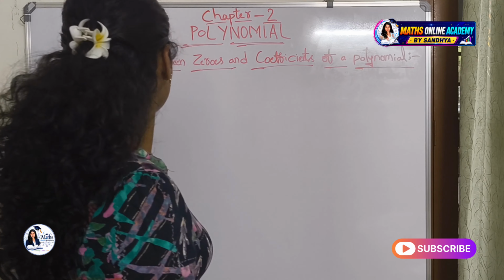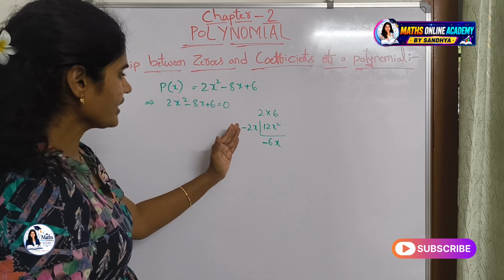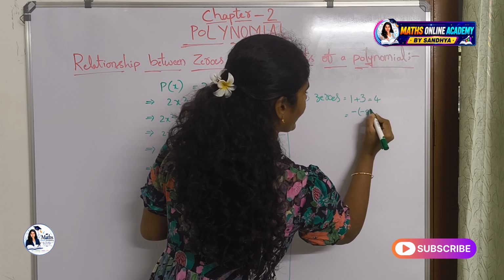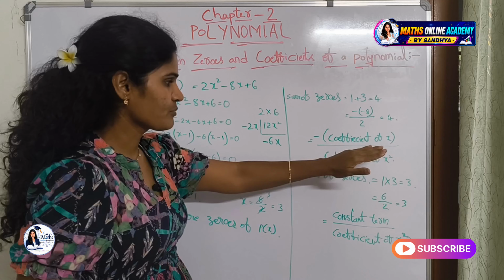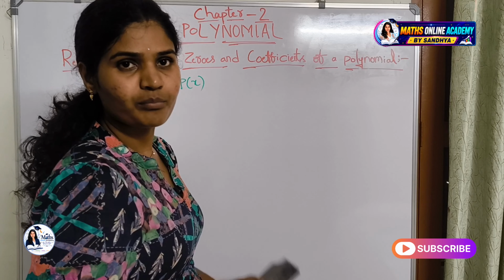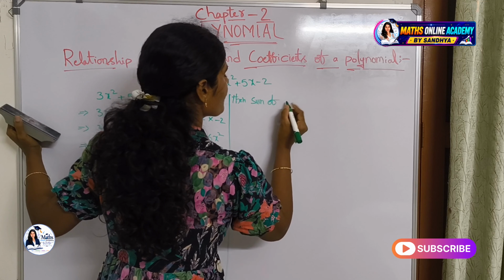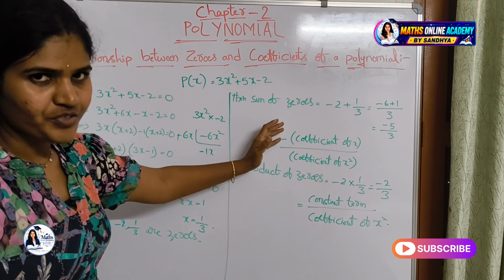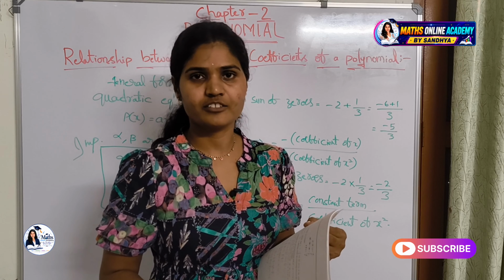Class 10 Polynomials | Sum & Product of Zeroes Explained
Welcome to Class 10 Mathematics – Chapter 2: Polynomials.
In this video, we will learn the Relation Between Zeroes and Coefficients of a Polynomial in a simple and easy-to-understand way with graphs, formulas, and solved examples.
✅ Relation Between Zeroes and Coefficients
✅ Sum of Zeroes (α + β = -b/a)
✅ Product of Zeroes (αβ = c/a)
✅ Important Formulae
✅ Solved Examples
✅ Exam-Oriented Questions
This lesson is useful for: 📚 Class 10 Students